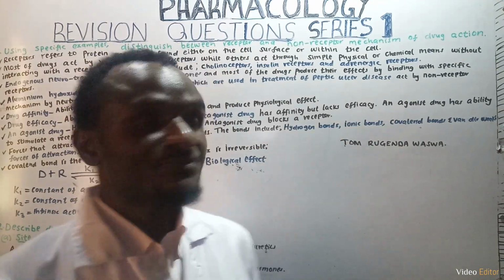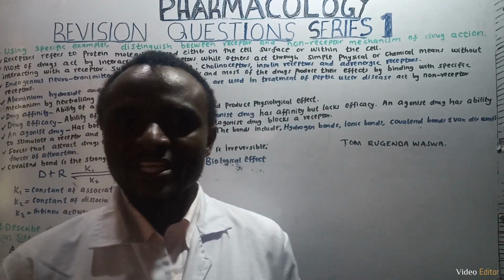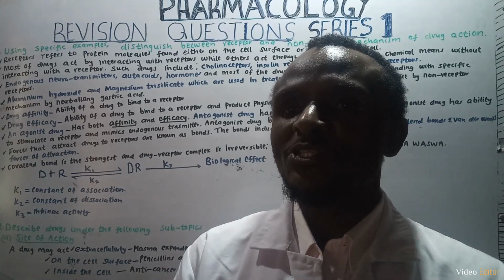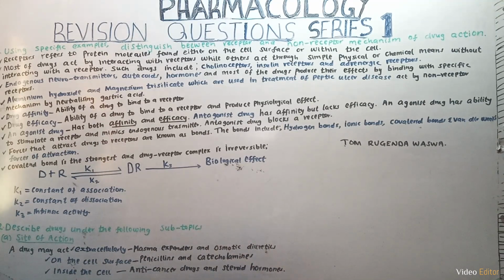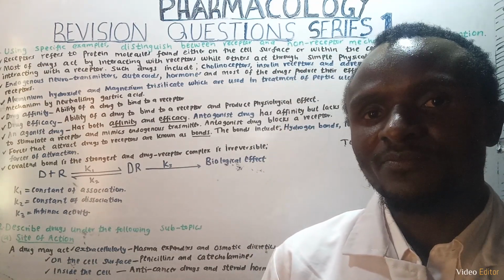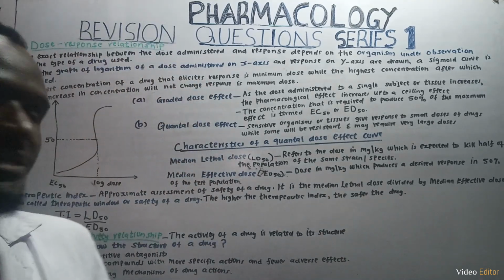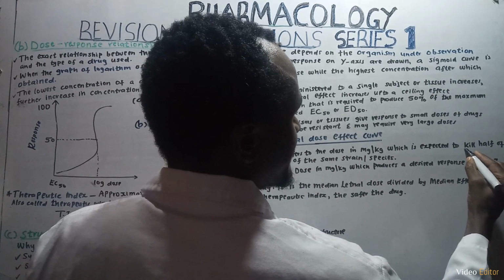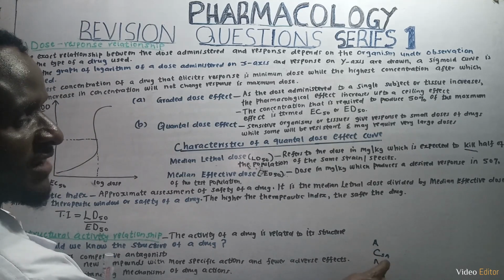How to study for MCAT part1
This video is one of the many video series and provides an eazy way for mcat prep.
It actually  helps a learner on how to study for the mcat within as short period of time as possible.